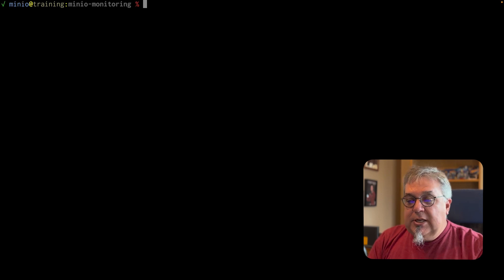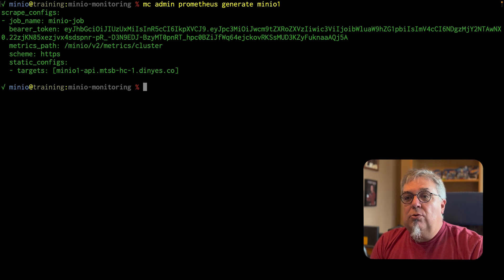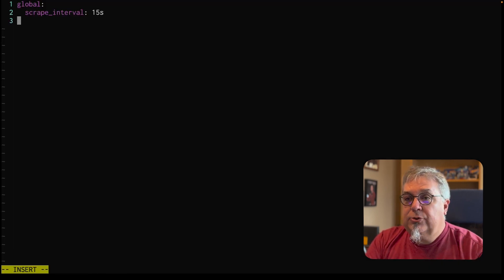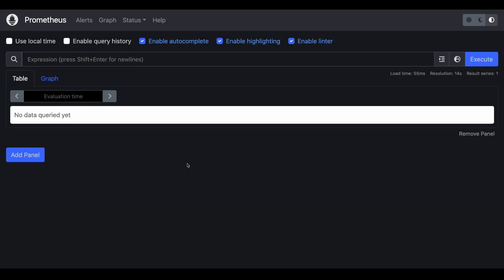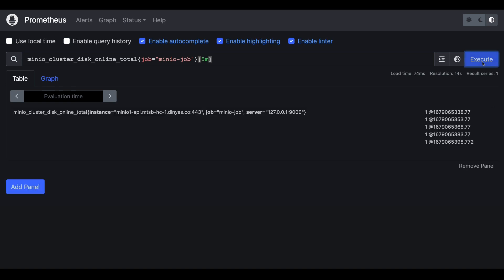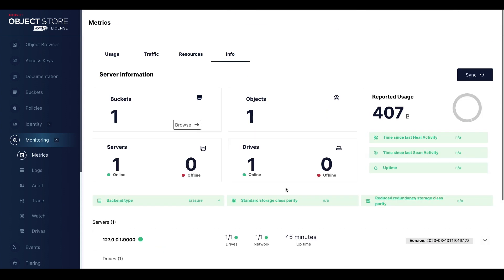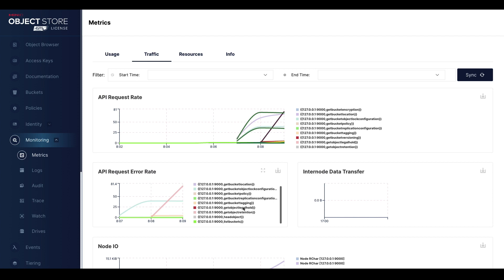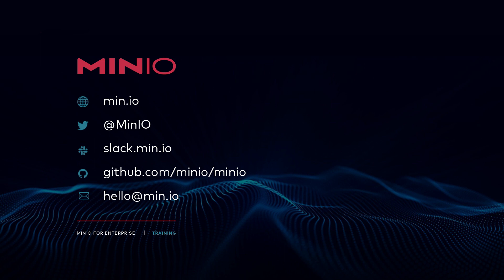Monitoring with MinIO and Prometheus: Lab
This is the second of two MinIO videos covering monitoring with MinIO and Prometheus. In this lab focused video, you will learn how to set up Prometheus and connect it back to your MinIO cluster so that you can get detailed history of what's going on in your MinIO cluster at any given time. You are encouraged to first watch the overview video if you haven't already